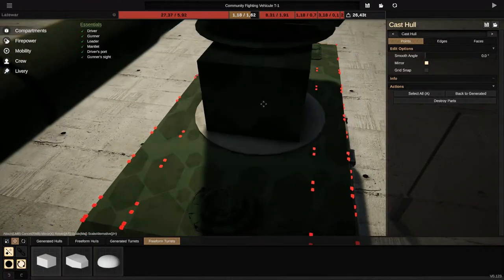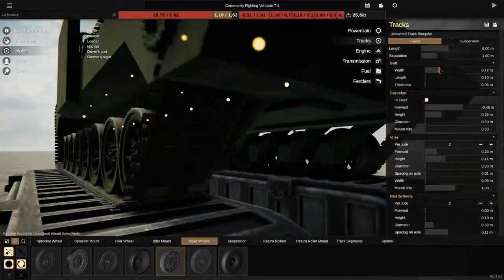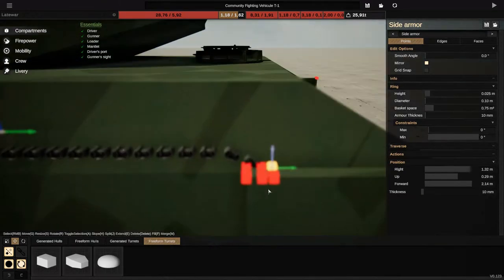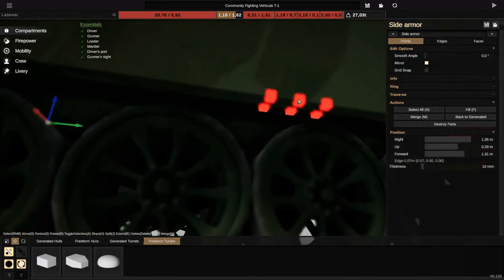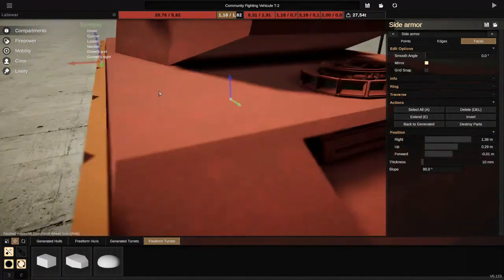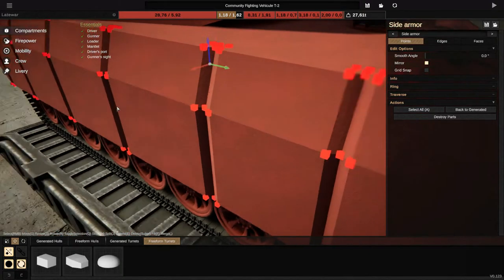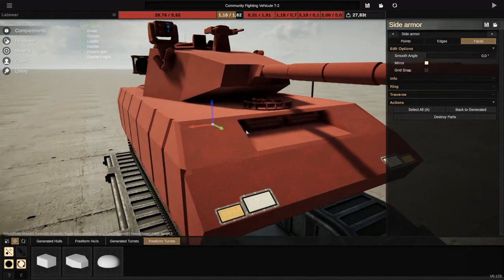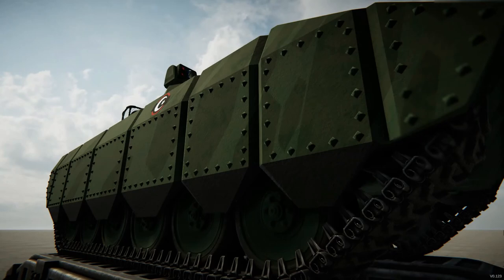Sprocket Tutorial Part 7 - How to design your side armor using turrets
Today we gonna see how to use turrets to build a side armor or pretty anything you need